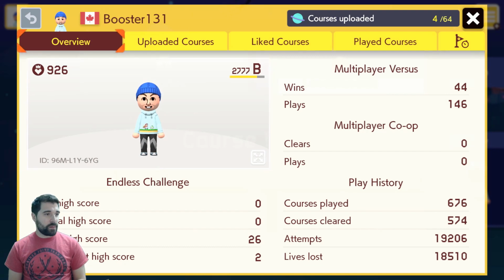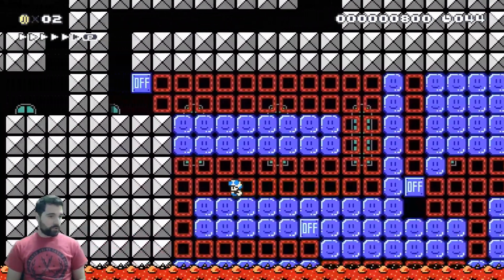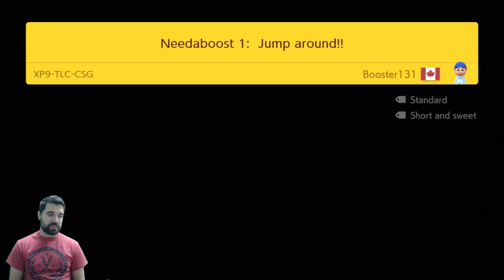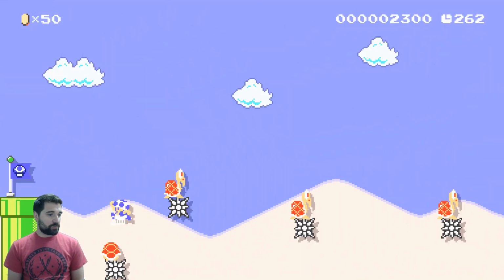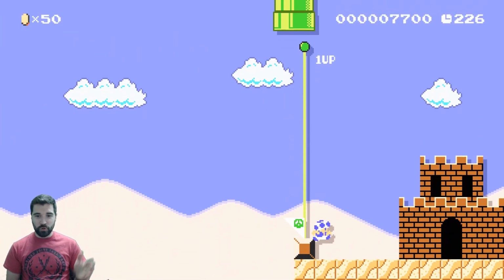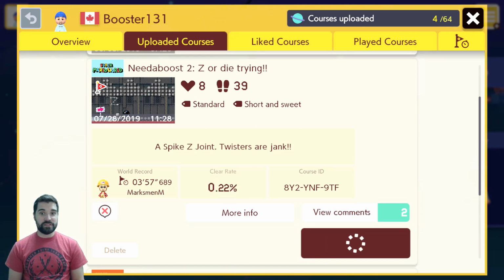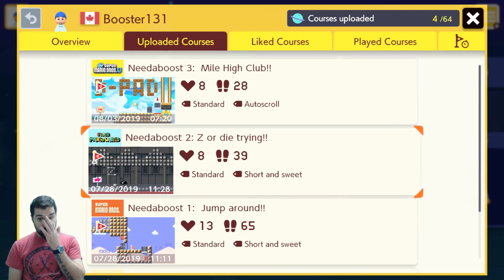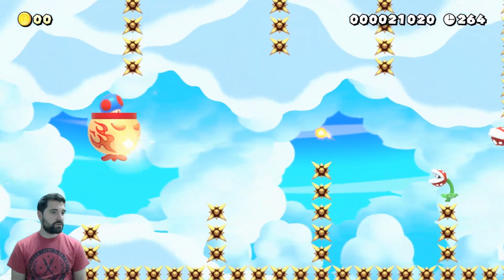All my creations so far!! (4 levels)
If you want to play my levels, here is my Maker ID:  96M-L1Y-6YG

And...If you would like me to play your creations,  you can send me your codes with a description in:

Booster out!!